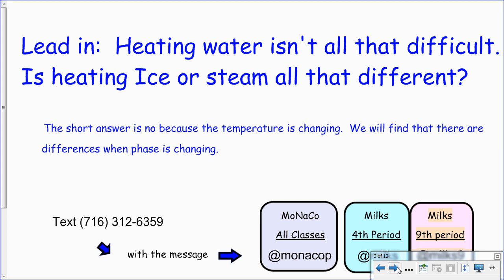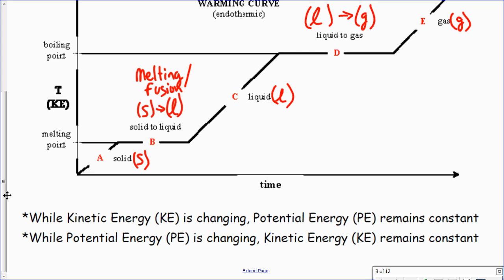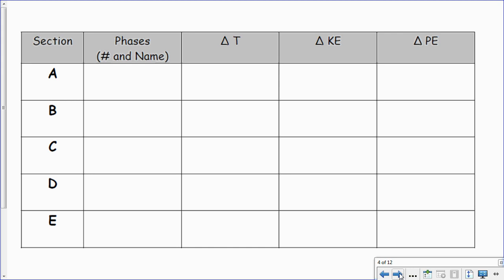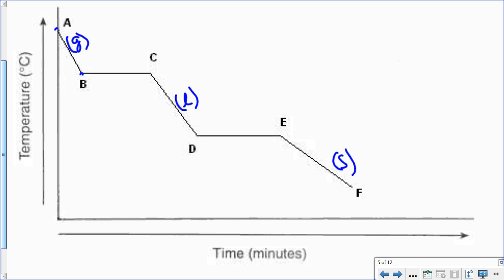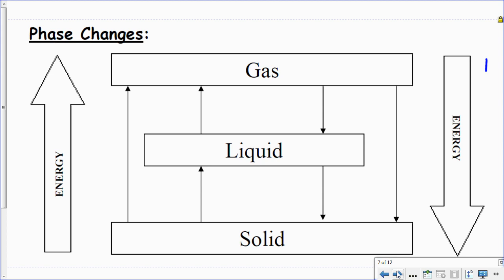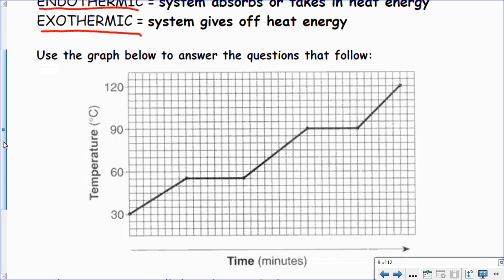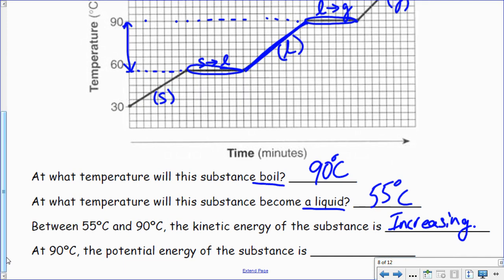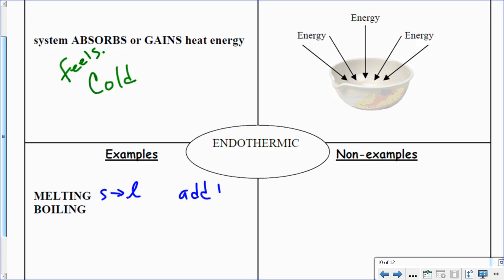Milks PBOM 03 Heating and cooling curves